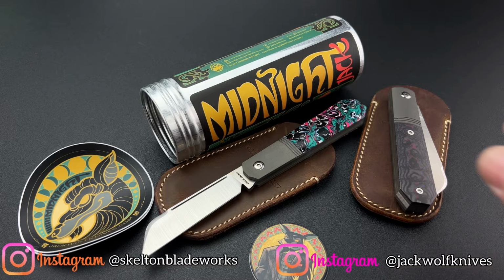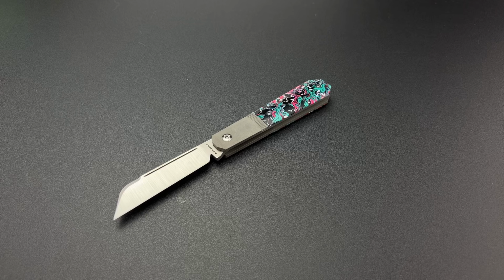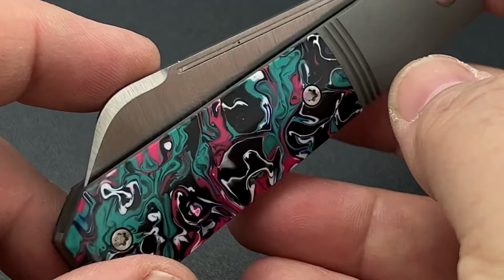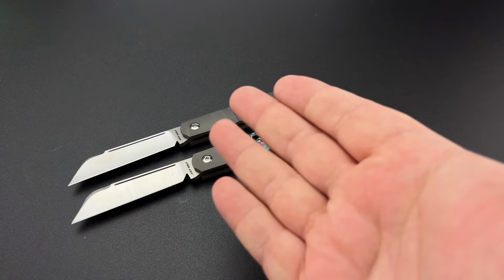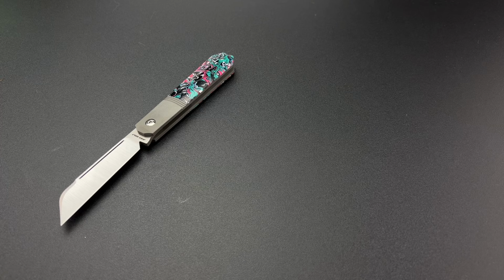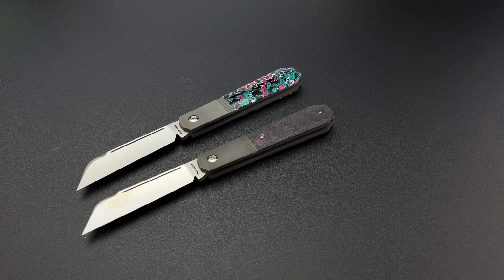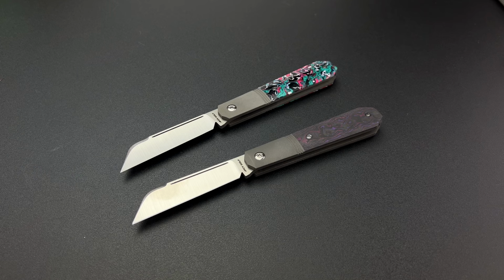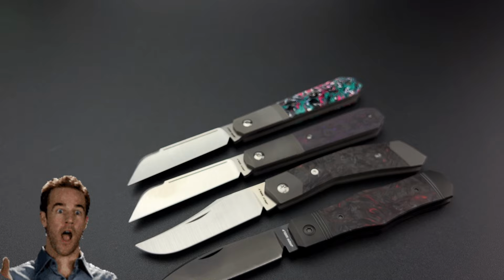Jack Wolf Knives Midnight Jack 2024 remake - will it be top dog?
Take a fan favorite model, spruce up the material options, make the sharpening notch a little larger, upgrade the steel and offer it for a new year without raising the price… Jack Wolf Knives has a guaranteed hit on their hands.